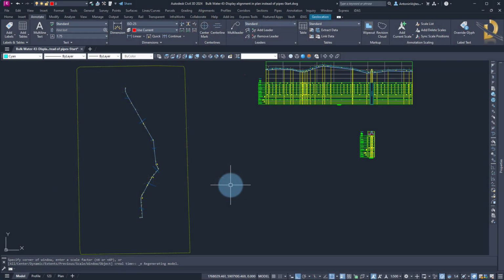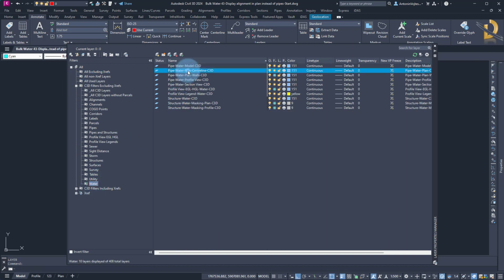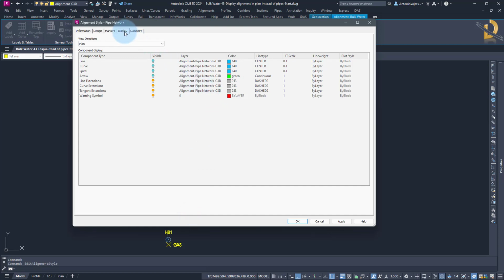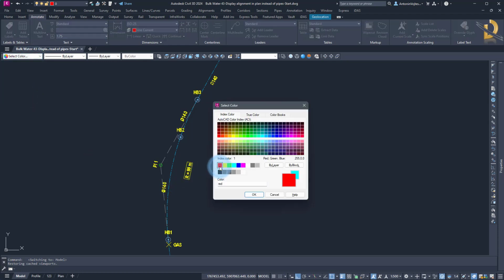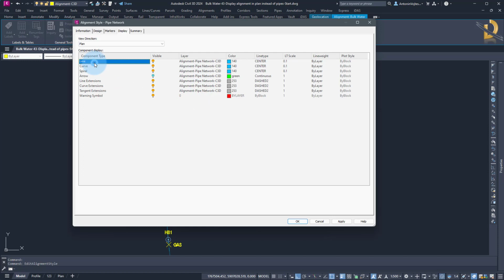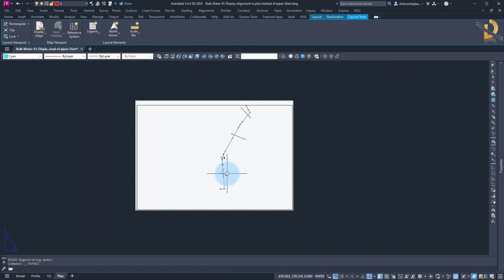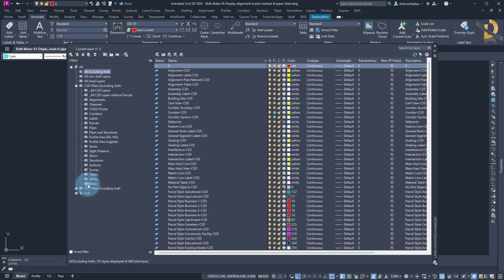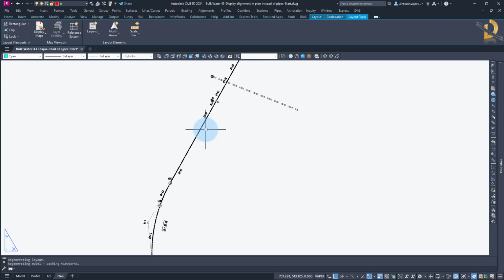Bulk Water 45 - Display alignment in plan instead of pipes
Timestamps
00:00 Intro
00:12 Why might alignment look better in plan
00:35 Turn off pipe centreline
00:52 Turn on alignment tangents, curves, spirals
01:26 Change alignment colour
02:13 Change paper space line type scale
02:40 Turn on structure masking